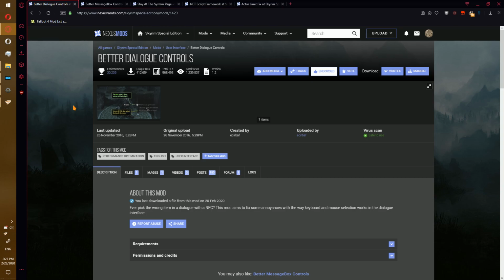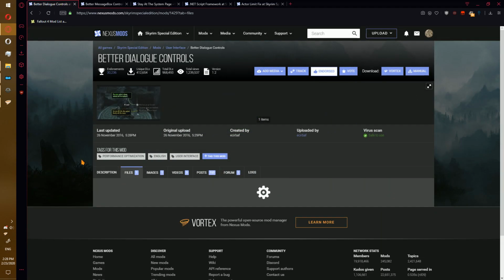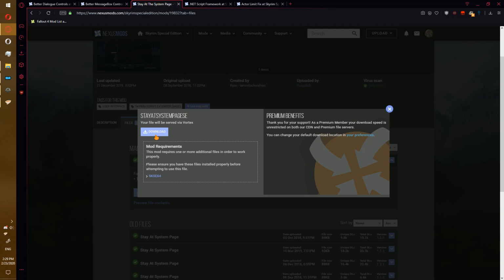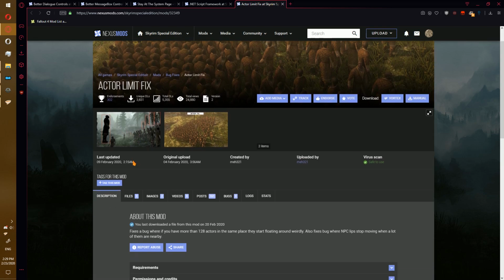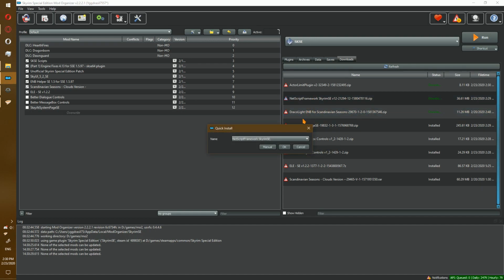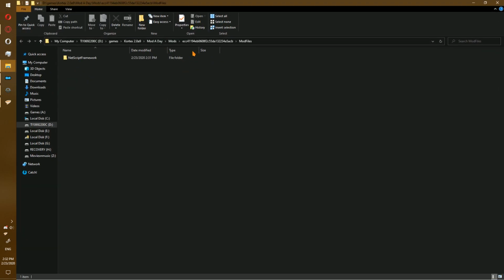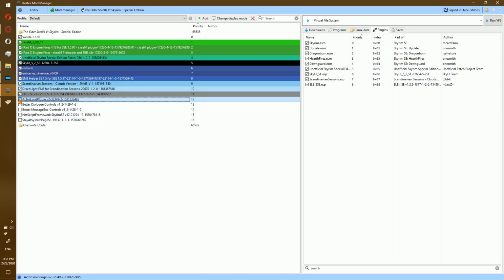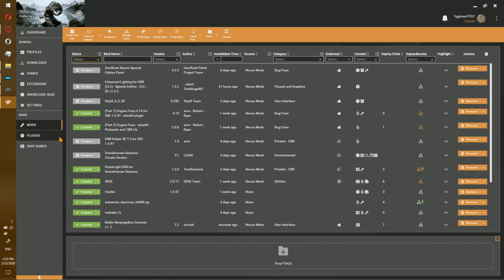Mod A Day 9: 5 Minor fixes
Welcome to Mod A Day, in which I install a new mod every day for as long as I can stand it.  Today we go over Actor limit fix (the floating npc fix), stay at system start page (j is for journal, why should escape be as well?), better dialogue and messagebox controls, and .net script framework.